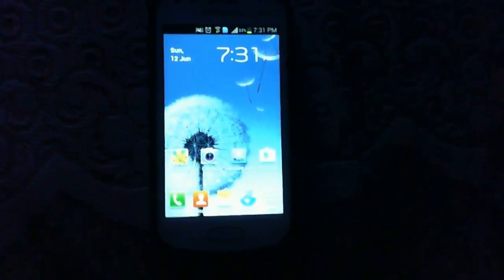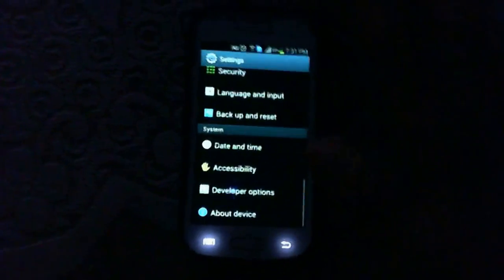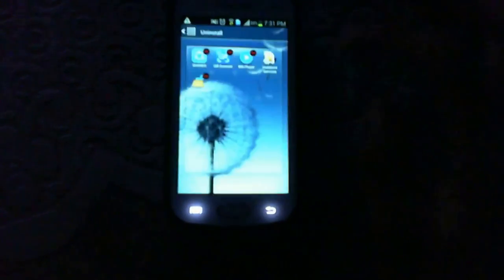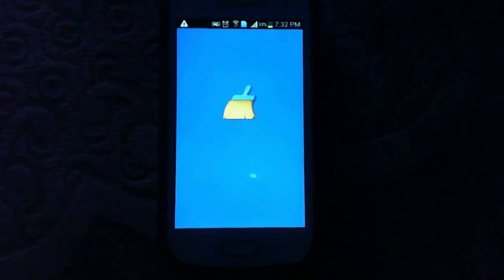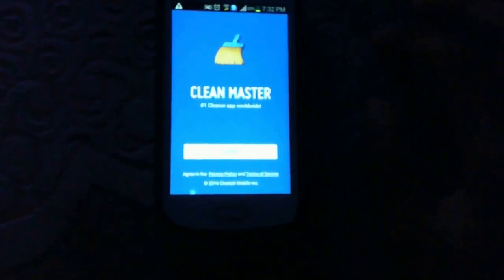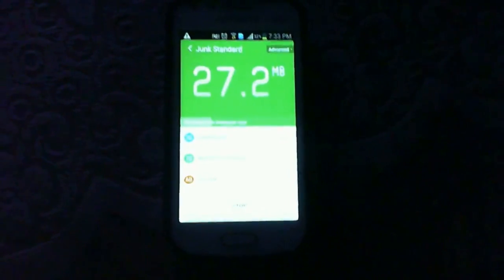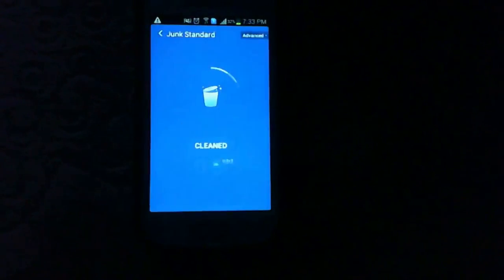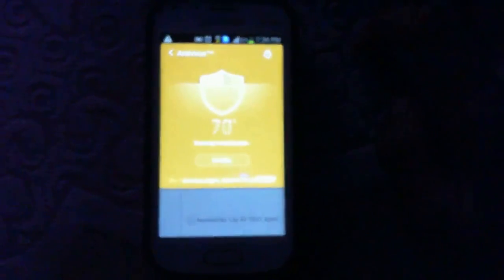How to speed up your android phone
How to speed up your android phone.These are some basic steps which you can follow on any smartphone.

~Swag Tech